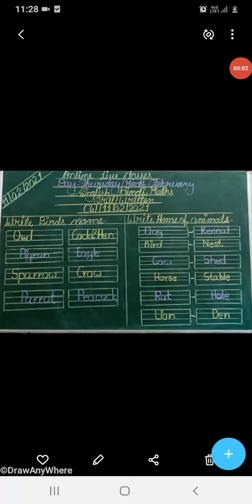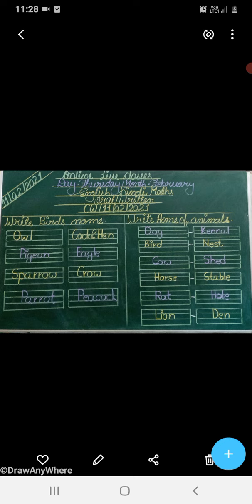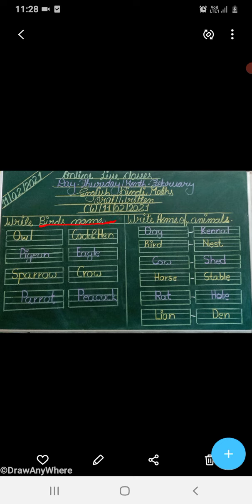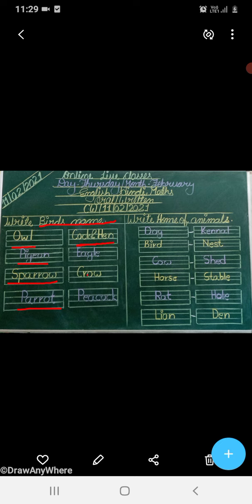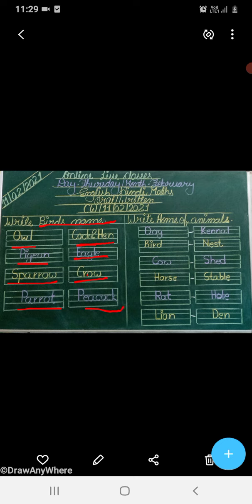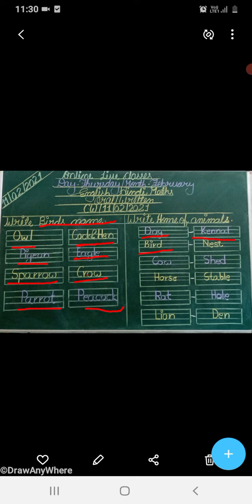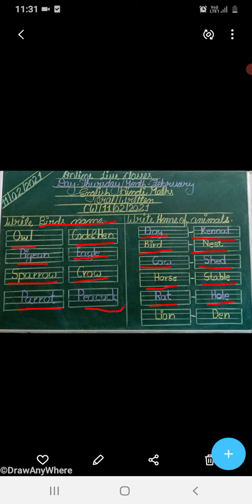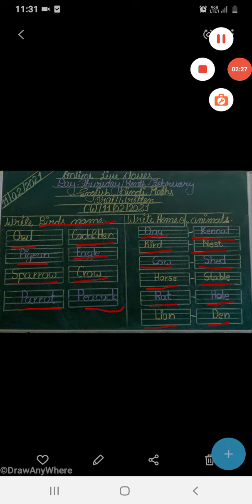English Oral - Bird's Name & Home of Animals